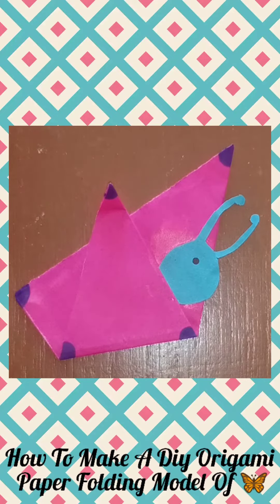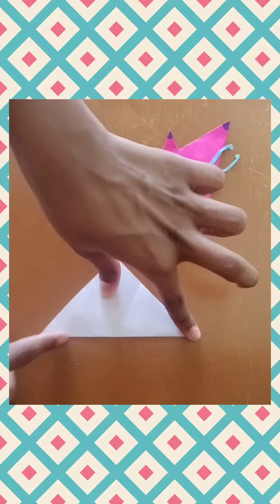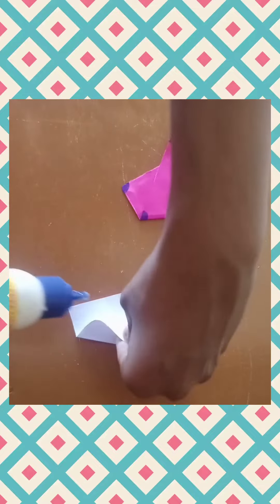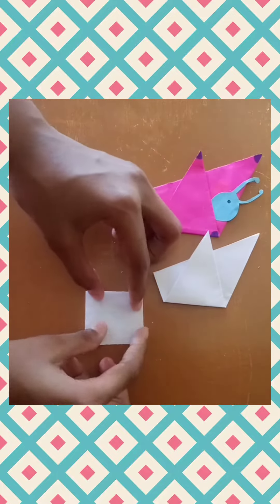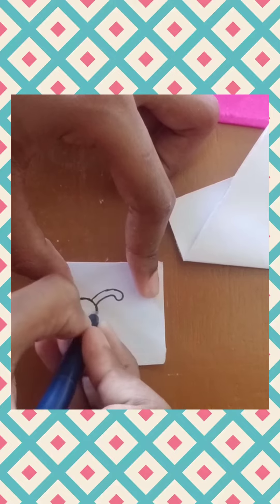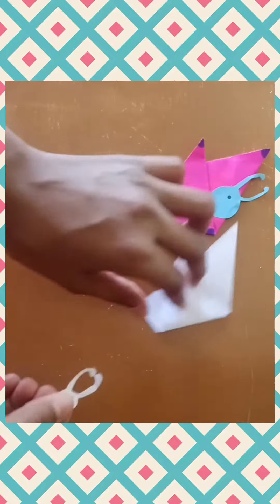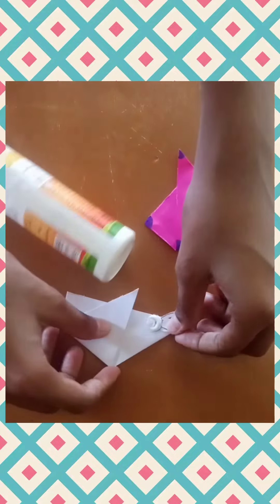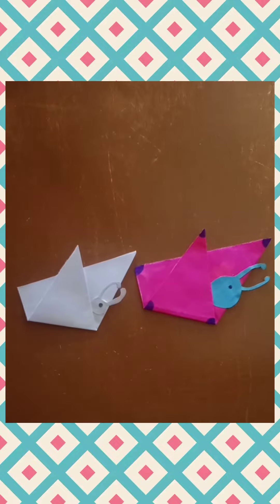How To Make A Diy Origami Paper Folding Model Of 🦋 Butterfly